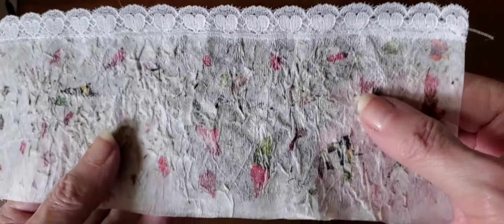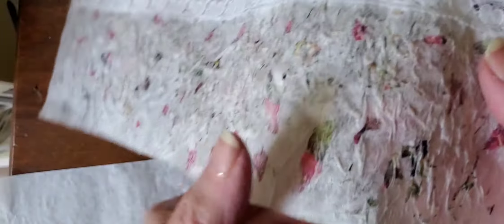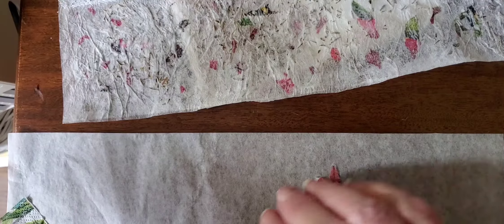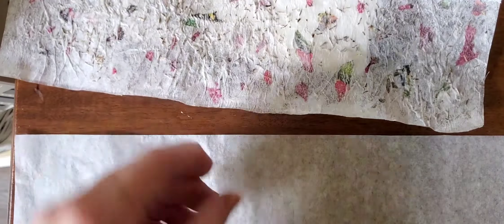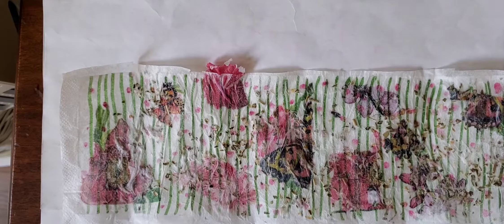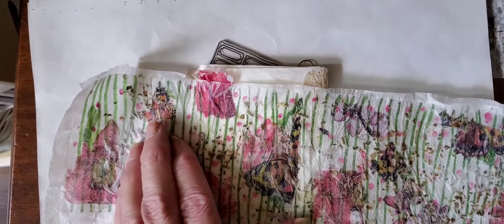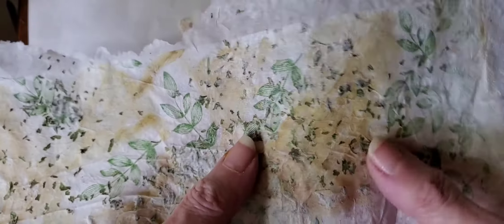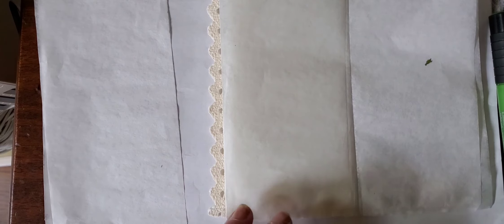More faux handmade papers using deli paper, glue bits of napkins and dried herbs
No glue on back just on top of deli paper and to secure bits of napkin, dried spices/herbs then glue applied and topped with one ply white napkin paper.  leaves a less shiny surface and semi transparent results.